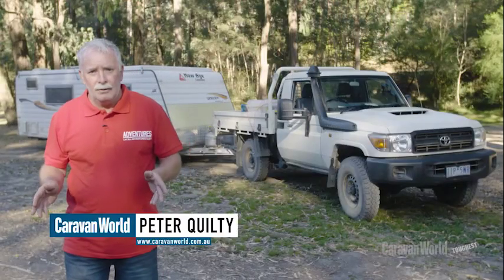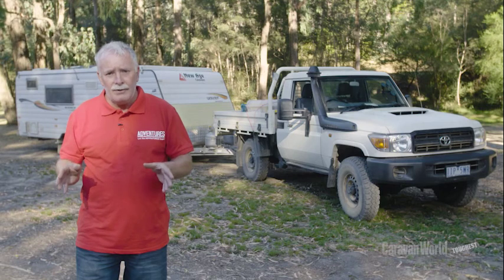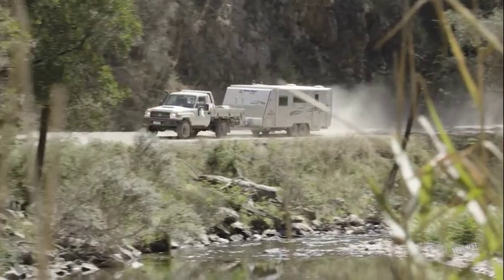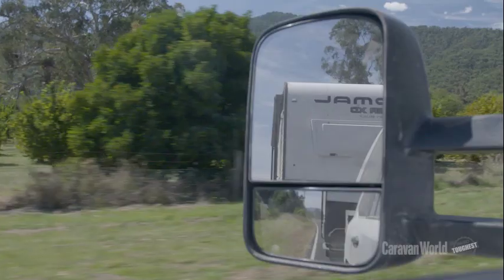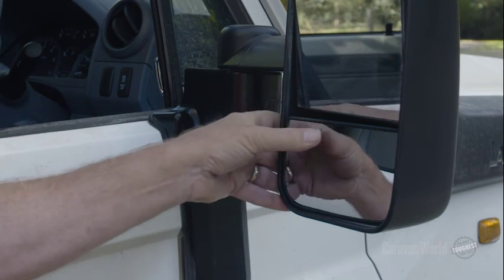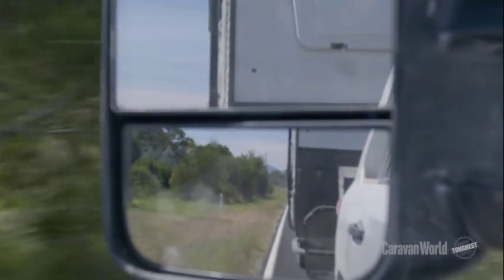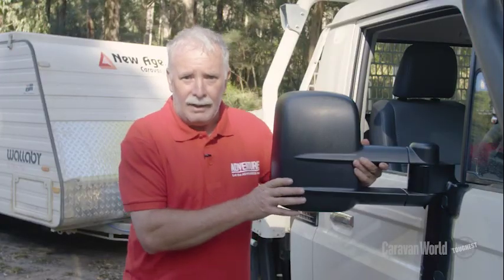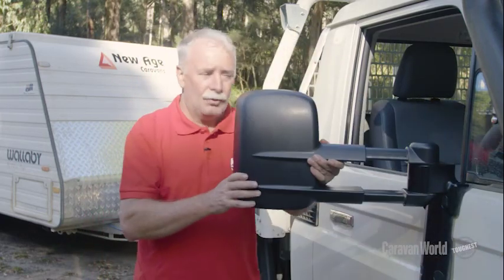AL-KO Toughest Tow Test 2017 - Clearview Mirrors Overview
Clearview Towing Mirrors are a larger set of side mirrors on a sturdy extension slide, which can be extended out for towing and pushed back in when not required. When heading to the Victorian High Country, the Clearview Mirrors were installed on our towing vehicles ready to be put to the test in real-world conditions.

The AL-KO Vehicle Technology Group is a globally operating company in the areas of chassis and chassis components for trailers, leisure vehicles and commercial vehicles and stands for best functionality, maximum comfort and innovation. Together with the American company Dexter Axle, the AL-KO Technology Vehicle Group is part of the DexKo Global Inc., the global market leader for trailer axles and chassis components.